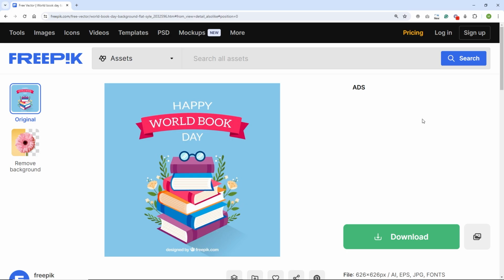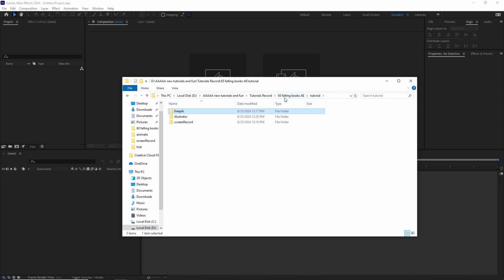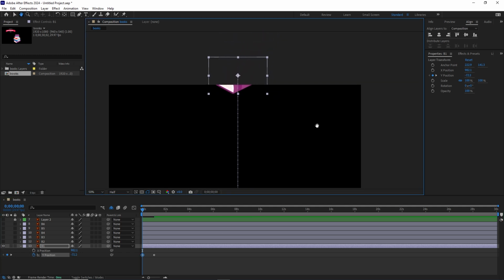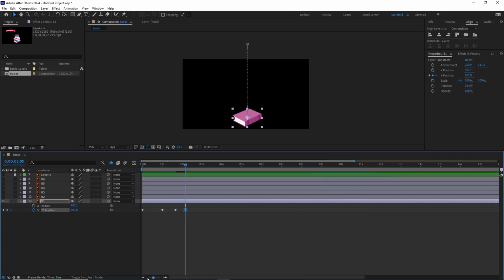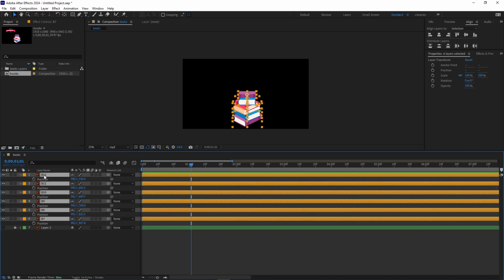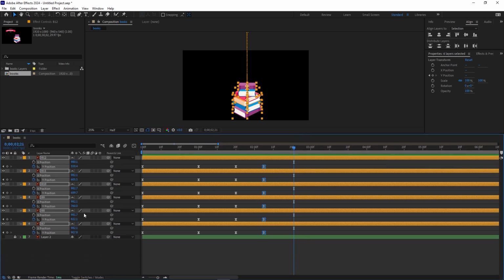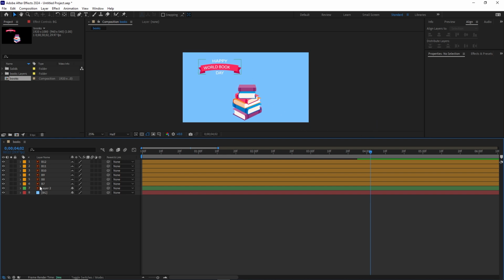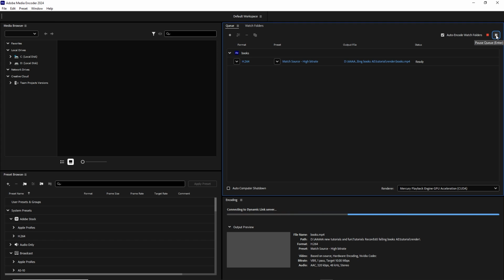AFTER EFFECTS CC - SIMPLE BOUNCE ANIMATION - TUTORIAL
Hello and welcome to this Adobe After Effects tutorial.
In this video, I will show a simple bounce animation.